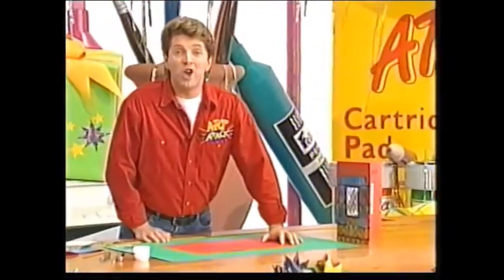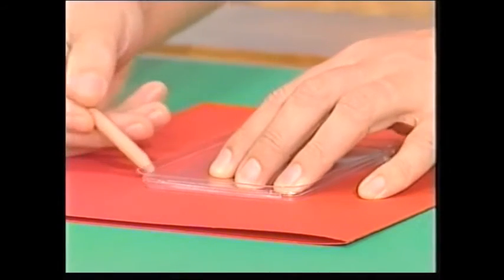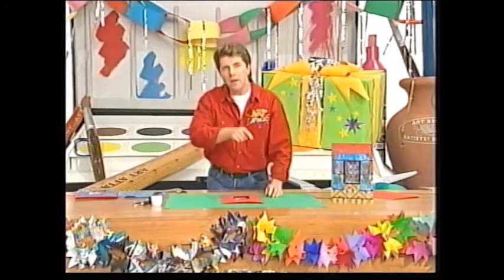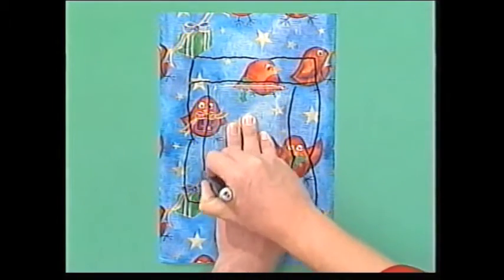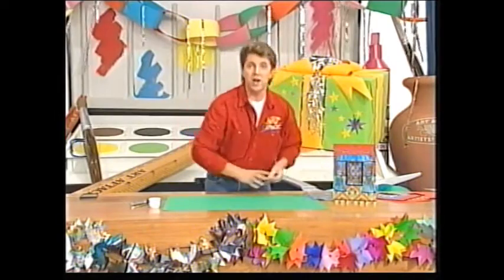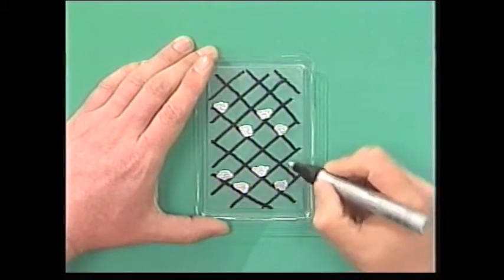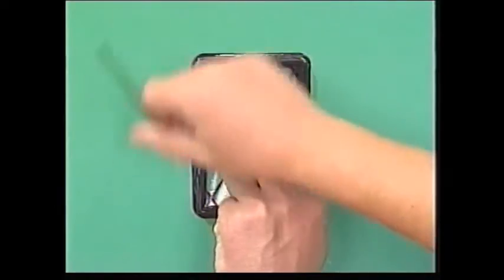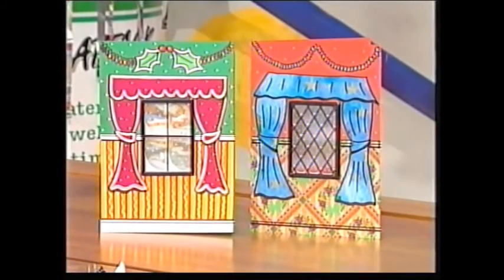Art Attack - Christmas Crackers 3 (1996) Clip 11: A Christmas Card That You Can See Through